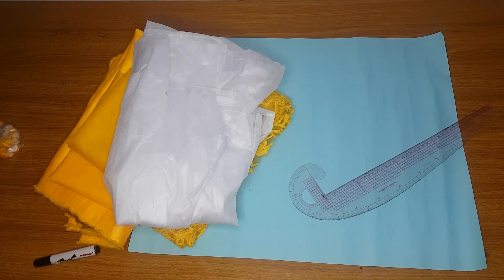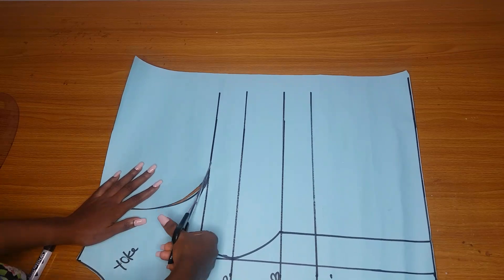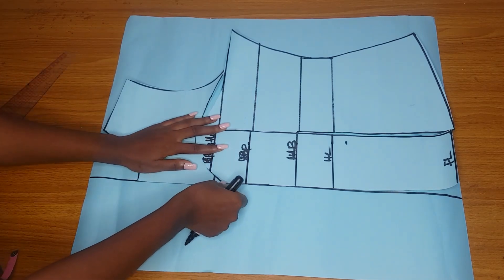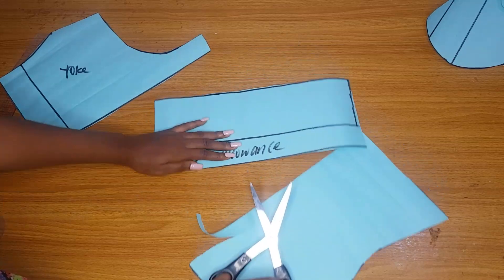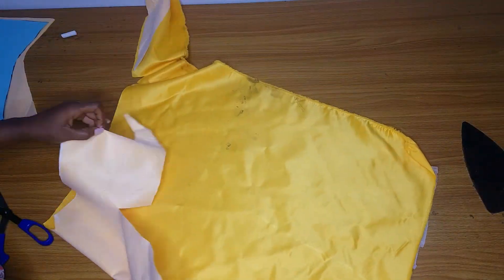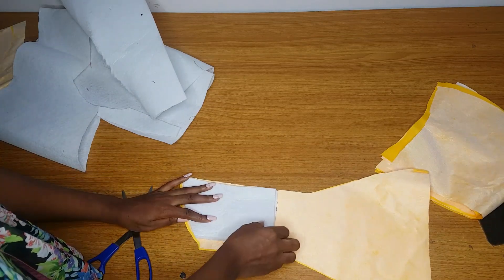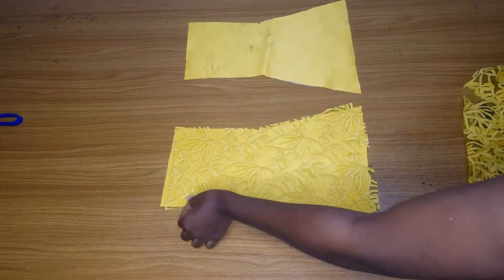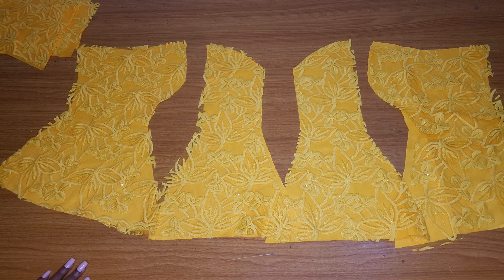How to cut and sew a stylish eight pieces blouse with a yoke and a trendy sleeve